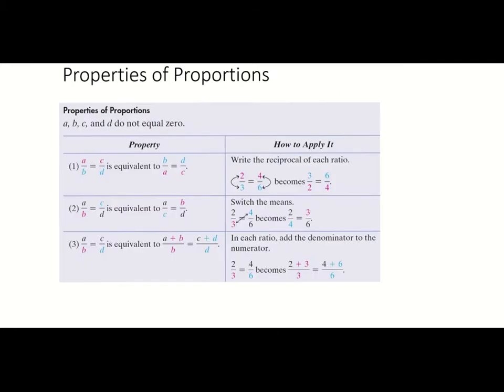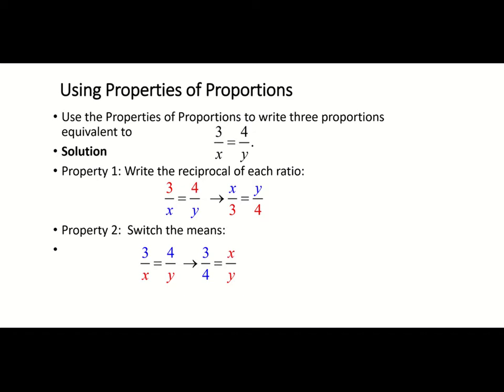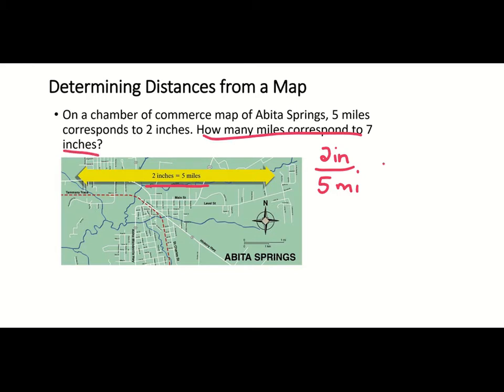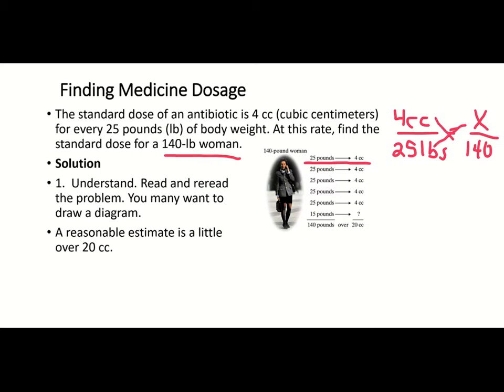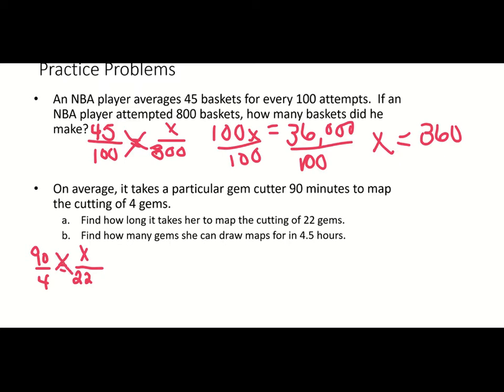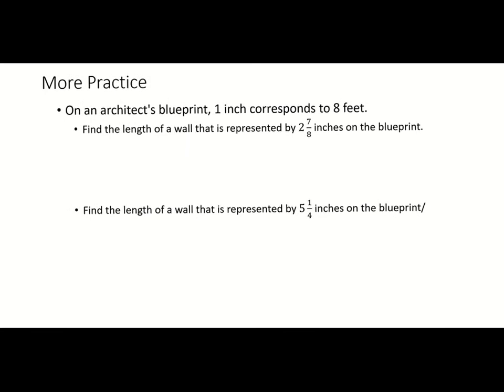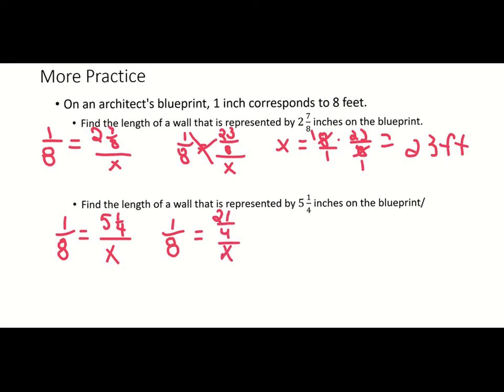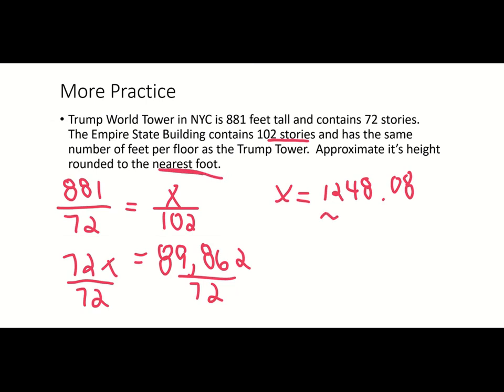Math 211 Chapter 7 Section 2